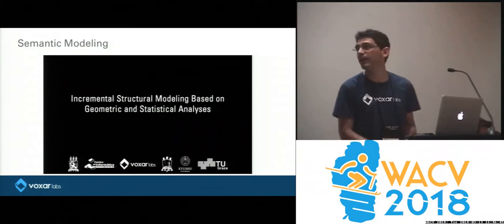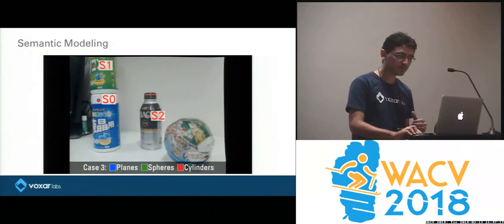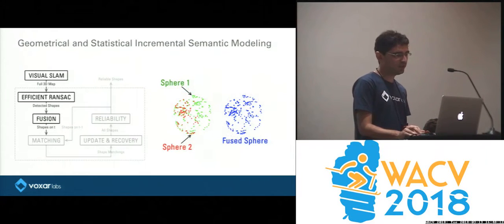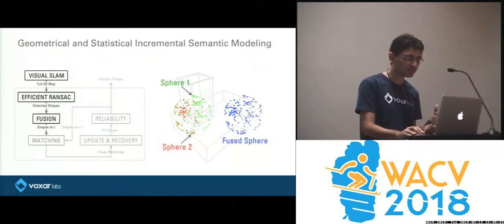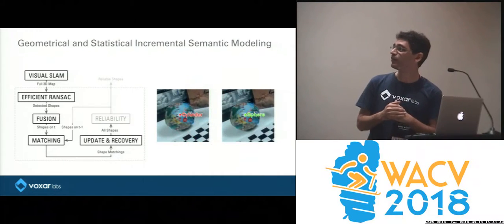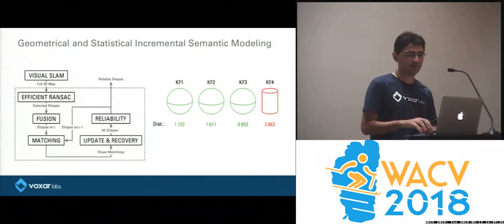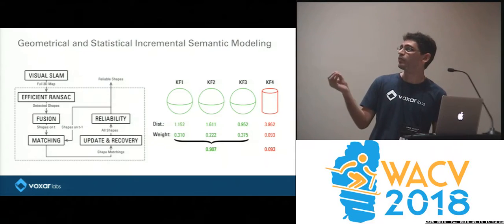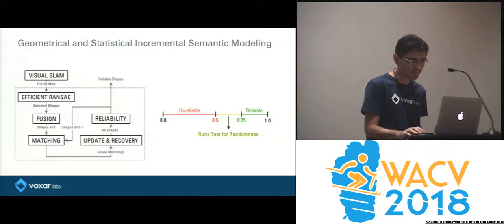WACV18: Incremental Structural Modeling Based on Geometric and Statistical Analyses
Rafael Roberto, João Paulo Lima, Hideaki Uchiyama, Clemens Arth, Veronica Teichrieb, Rin-Ichiro Taniguchi, Dieter Schmalstieg
Finding high-level semantic information from a point cloud is a challenging task, and it can be used in various applications. For instance, it is useful to compactly represent the scene structure and efficiently understand the scene context. This task is even more challenging when using a hand-held monocular visual SLAM system that outputs a noisy sparse point cloud. In order to tackle this issue, we propose an incremental primitive modeling method using both geometric and statistical analyses for such point cloud. The main idea is to select only reliably-modeled shapes by analyzing the geometric relationship between the point cloud and the estimated shapes. Besides that, a statistical evaluation is incorporated to filter wrongly-detected primitives in a noisy point cloud. As a result of this processing, our approach largely improved precision when compared with state of the art methods. We also show the impact of segmenting and representing a scene using primitives instead of a point cloud.